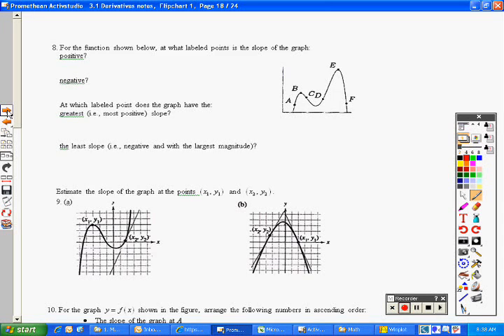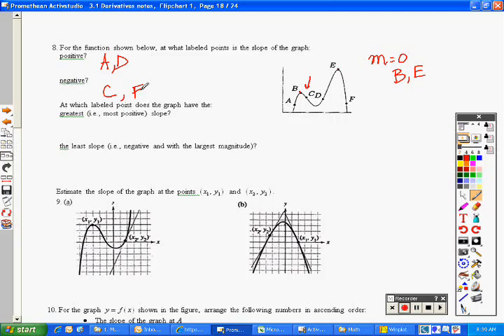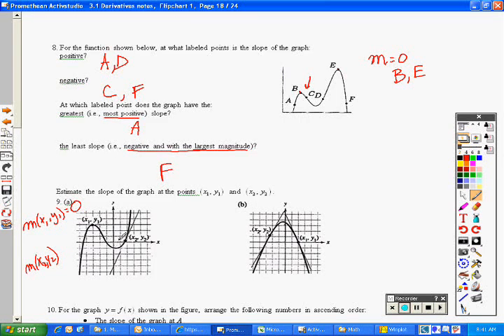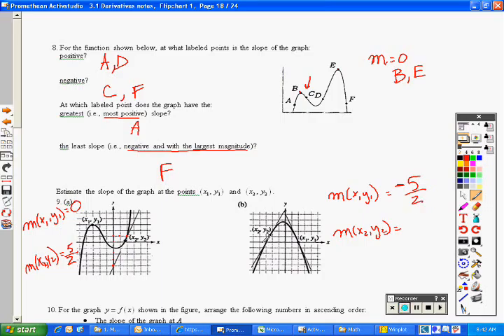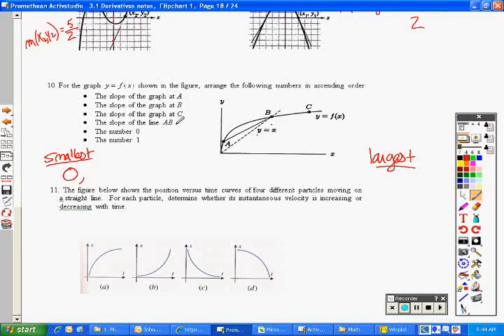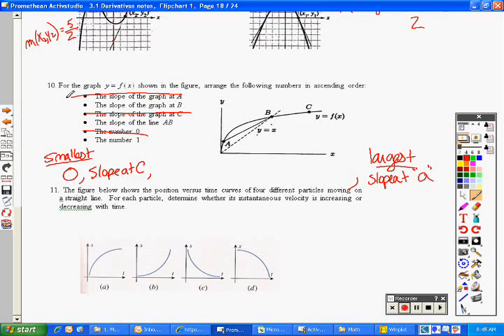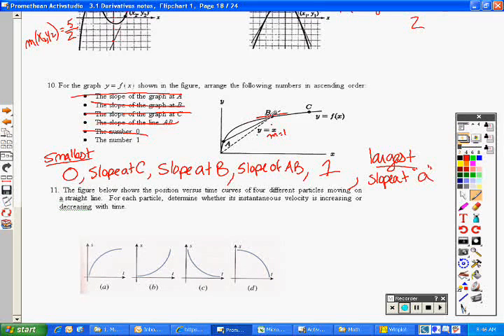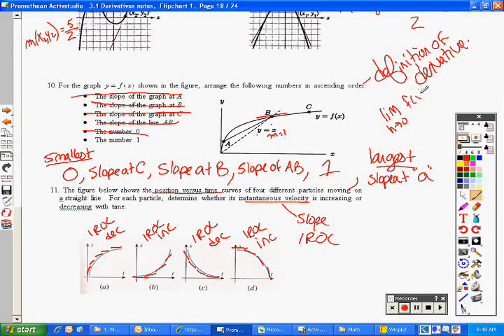AB Calc 3.1 review 2